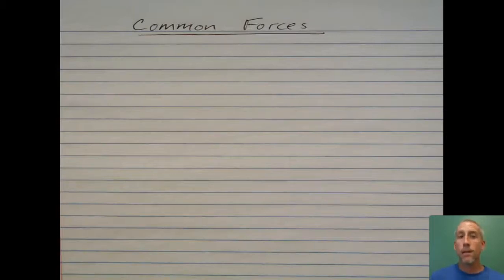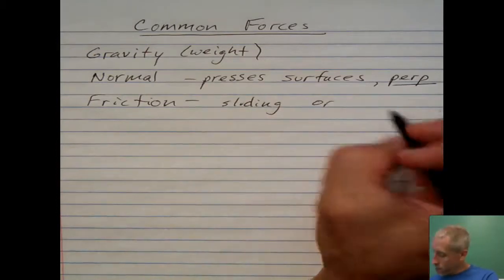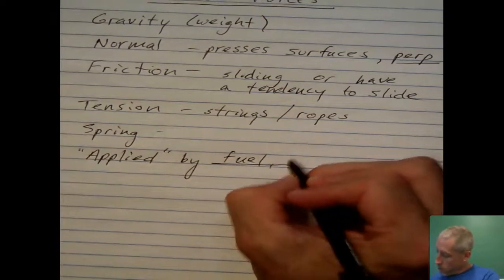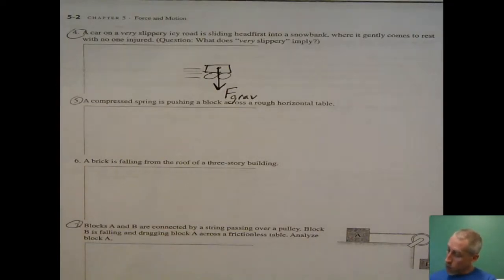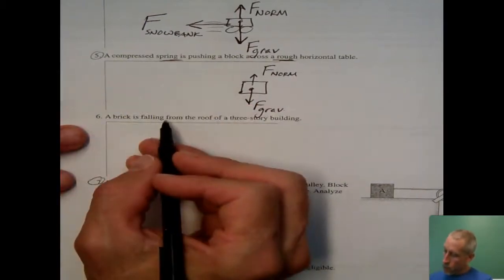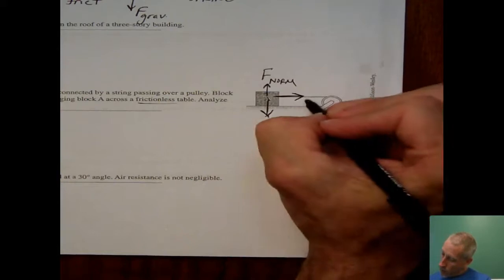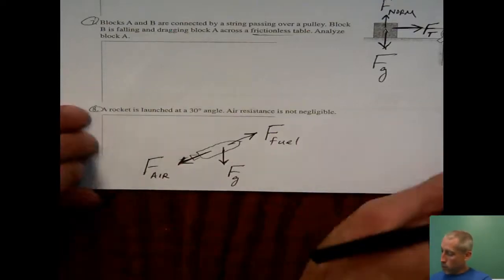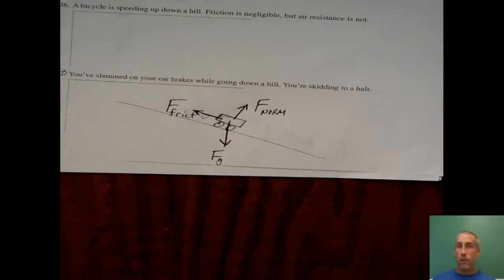Naming drawing forces